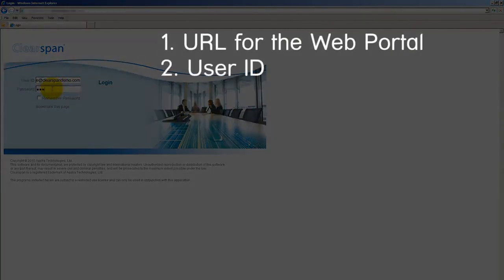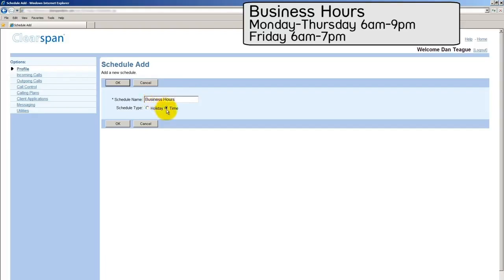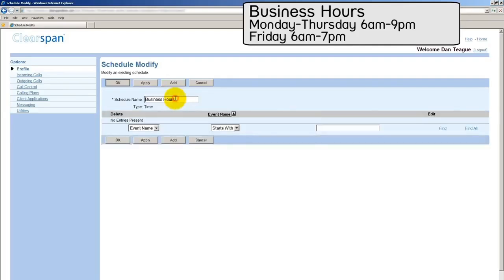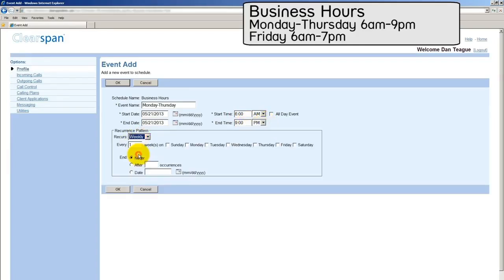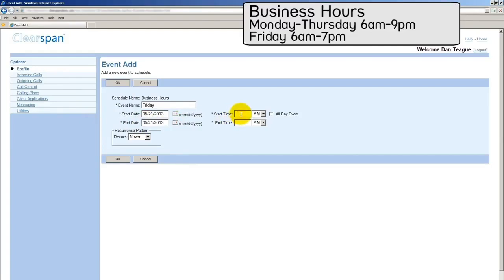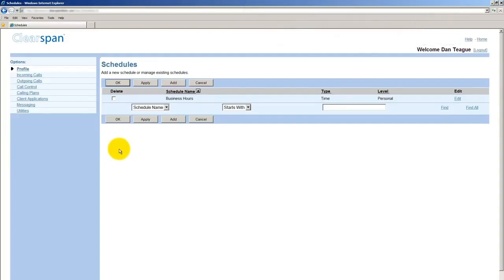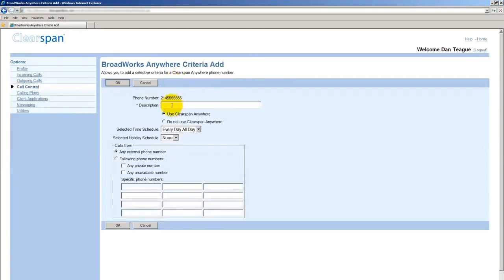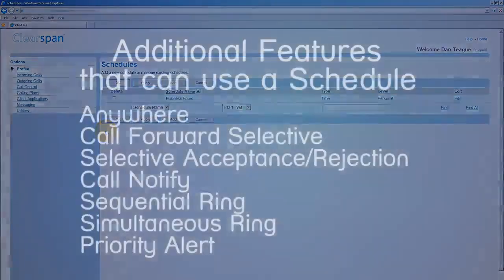Mitel Clearspan Schedules